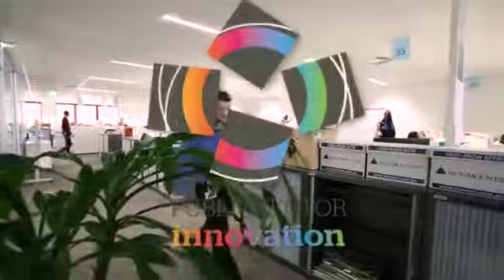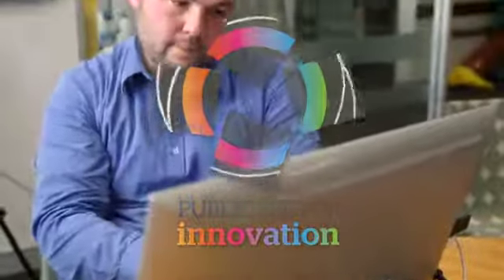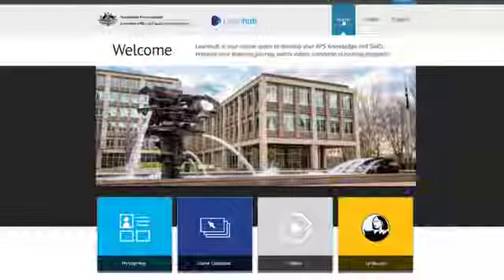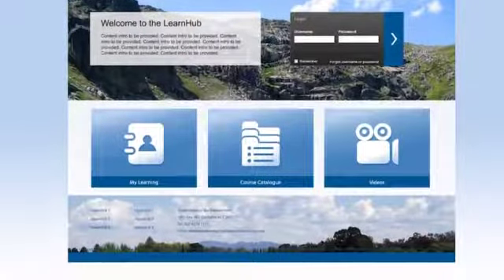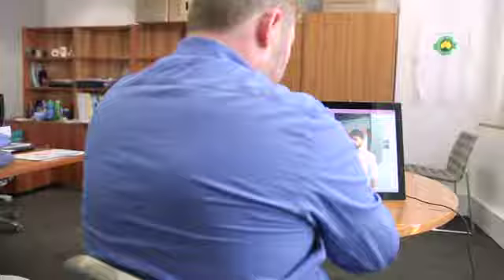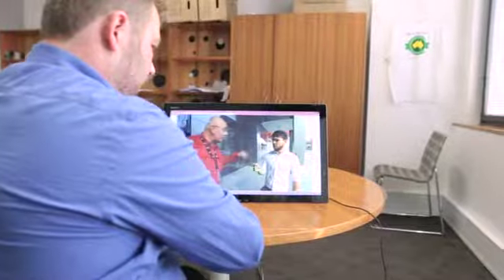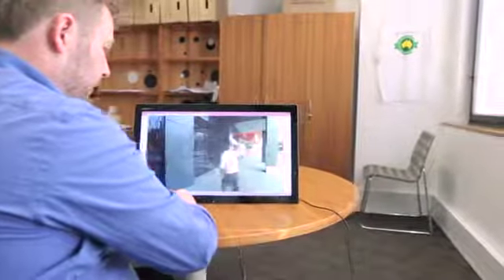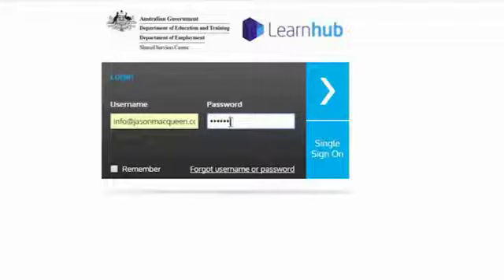APS Innovations - LearnHub (Shared Services Centre)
LearnHub offers a central location for government agencies to undertake online training for their staff. LearnHub can be customised to suit agency needs, is accessible from cloud, and uses multimedia, gamification, and good design principles to ensure high standards in online training.